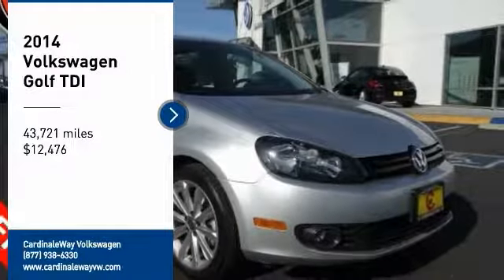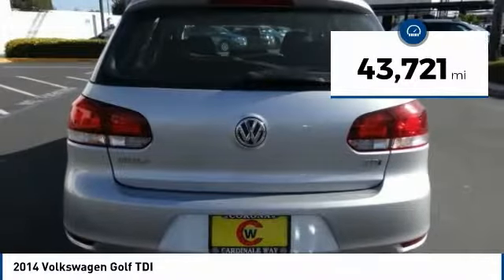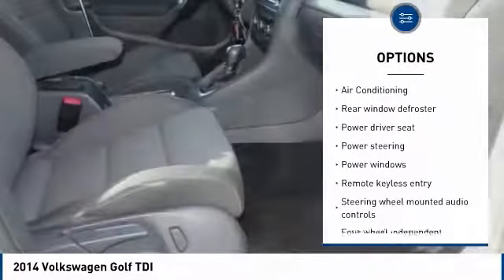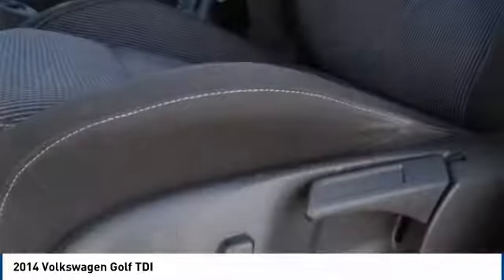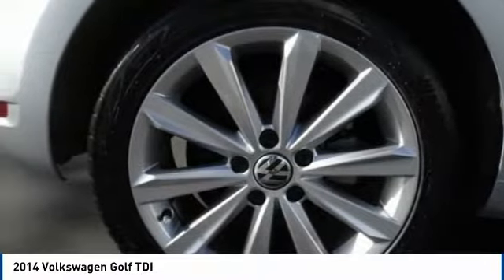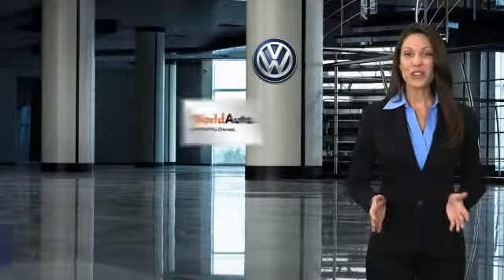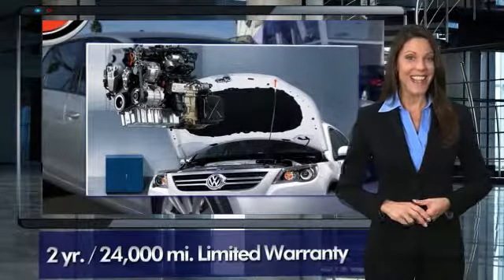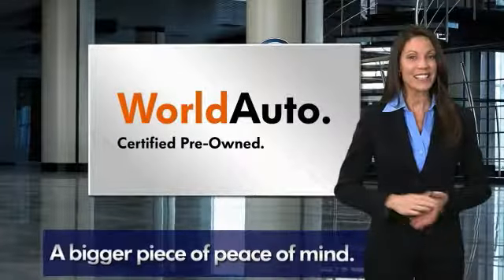2014 Volkswagen Golf Corona CA VP2735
CardinaleWay Volkswagen
2603 Wardlow Road

CARFAX One-Owner. Certified. 2014 Volkswagen Golf TDI FWD 6-Speed DSG Automatic with Tiptronic 2.0L 4-Cylinder Diesel    CLEAN CARFAX    , ONE OWNER,   CERTIFIED  , BlueTooth, MP3 Capable,   ALLOY WHEELS  , Golf TDI.  Inland Empire, Corona, Riverside, Ontario, San Bernardino, Chio, Chino Hills, Norco, Orange County, Yorba Linda 92882. Recent Arrival! 42/30 Highway/City MPG  WorldAuto Certified Pre-Owned Details:      Limited Warranty: 24 Month/24,000 Mile (whichever comes first) after new car warranty expires or from certified purchase date     112 Point Inspection     Warranty Deductible:  50     Vehicle History     Transferable Warranty ( 150)     Roadside Assistance  Awards:     2014 KBB.com 10 Most Comfortable Cars Under  30,000 Experience the CardinaleWay difference. We develop outstanding relationships were everybody wins.  Reviews:      Class-leading cabin quality; fuel-efficient, torque-rich diesel engine; versatile hatchback design; adult-sized backseat; excellent road manners. Source: Edmunds     The first Volkswagen Golf was introduced to the U.S. when large and curvy cars ruled the road. With its strong angular lines, this sporty and utilitarian hatchback was a revelation. It was unexpected, but left a lasting mark. When you think of German engineering, it s only natural your pulse starts racing. Especially when you re choosing between a 2.5L, 170-hp gem or a 2.0L TDI Clean Diesel. Of course, if that wasn t enough, the Golf is equipped with a 4-wheel independent suspension and is assembled using laser seam welding for increased rigidity and superior handling. The inside of the Golf is good at being flexible. One minute you re carrying four of your buddies in comfort and style, the next you re hauling off with your latest find from the swap meet. Fold down the 60/40 rear seats and you ve got 46 cubic feet of space. Other interior features include 8-way adjustable front seats with an available heated option. On select Golf models, you can scroll through music without taking your hands off the wheel. Get turn-by-turn directions for that new restaurant you ve been wanting to try in town. Plug in your iPod to listen to your favorite hits. Then call each of your friends with a push of a button to tell them how much you really love technology. For the speed enthusiast think about opting for the Golf R with an aggressive body kit, dual center exhaust, rear hatch spoiler, and track-ready 18-inch wheels wrapped in low-profile tires. It comes available in a 2- and 4-door model. Powered by a 256-hp 2.0L TSI 6-speed manual transmission engine the Golf R goes from 0-60 in 5.6 seconds. With 4MOTION all-wheel drive and enhanced sport suspension this is truly a sports car. An available 9-speaker Dynaudio premium sound system is there to play some serious driving music. R-badged sport seats feature leather seating surfaces that hug you as tightly as your Golf R hugs the asphalt. Other features include an available sunroof and keyless access with push-button start. Source: The Manufacturer Summary  Vehicle price and availability are subject to change without notice.